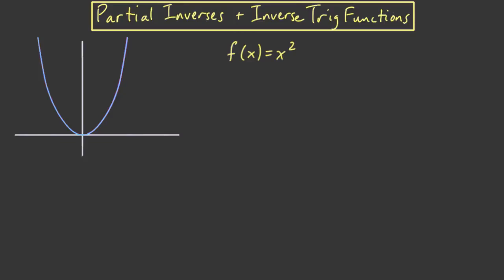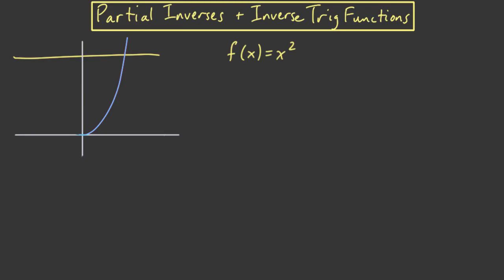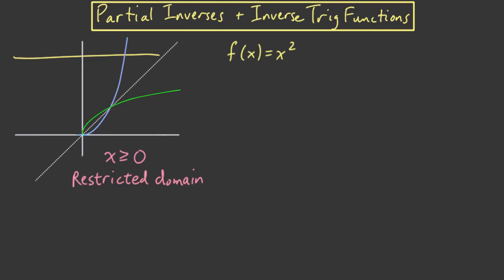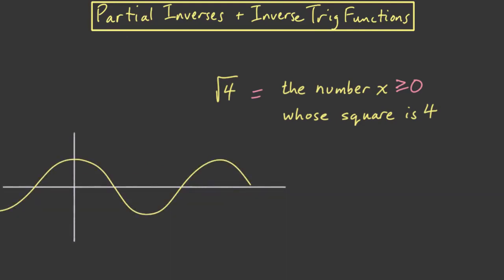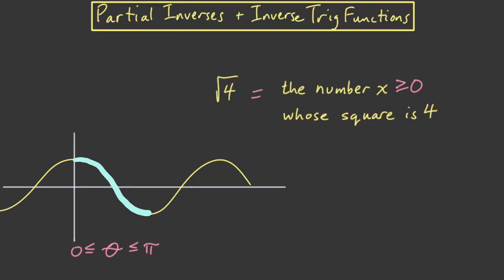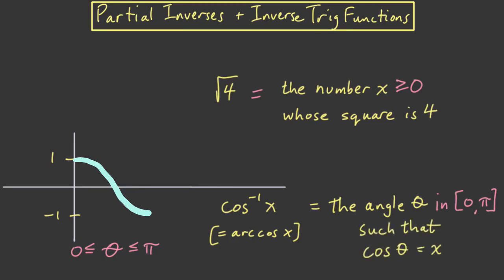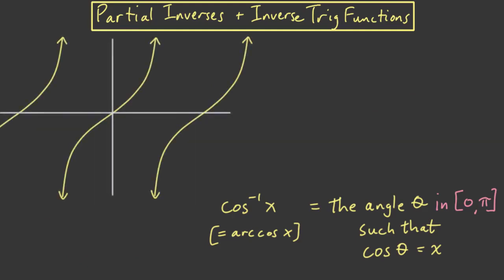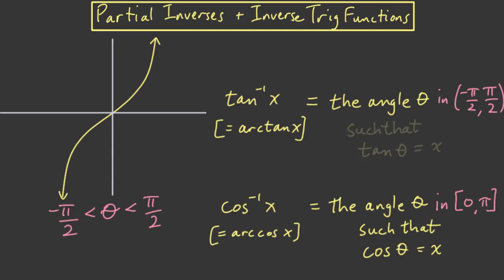MITx 18.01.1x: U2S6V10 Envès pasyèl ak Trig Envès yo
MITx18011 U2S6V10 Partial Inverses and Trig Inverses